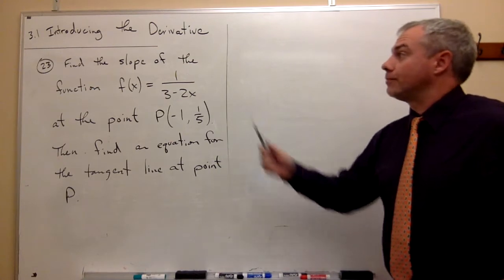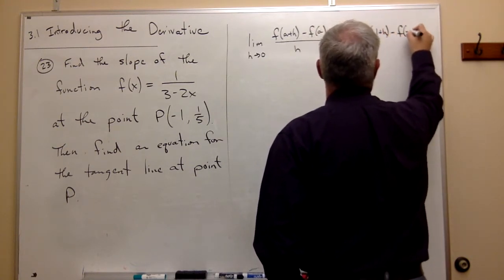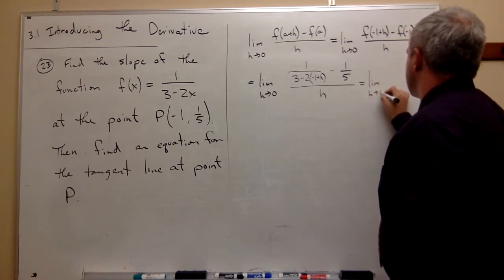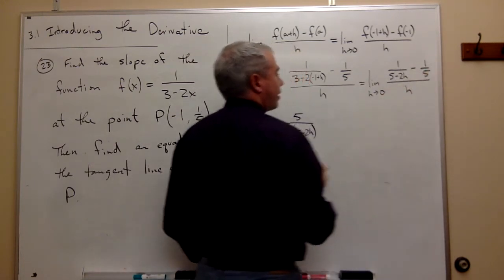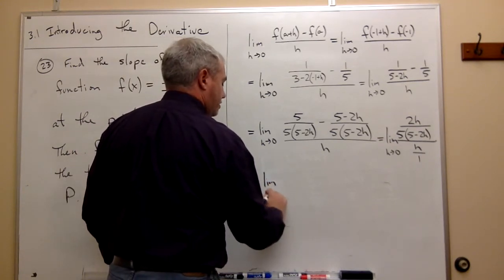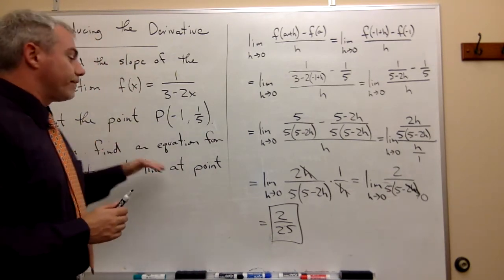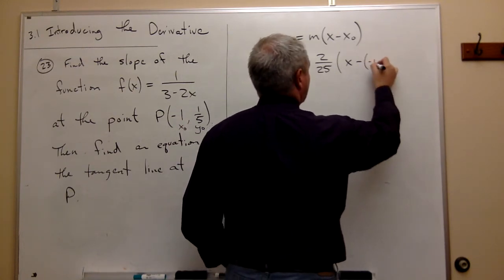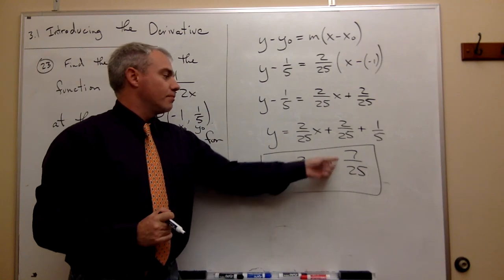Introducing the Derivative, Example 2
How to calculate a derivative using the definition of the derivative.